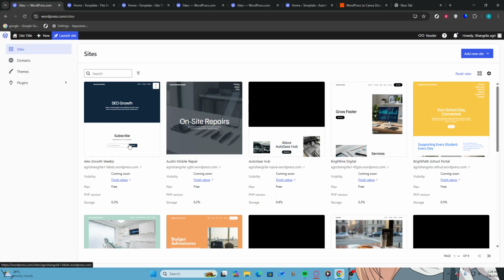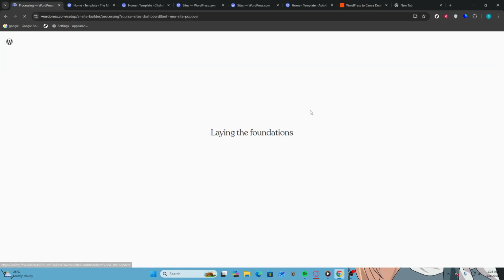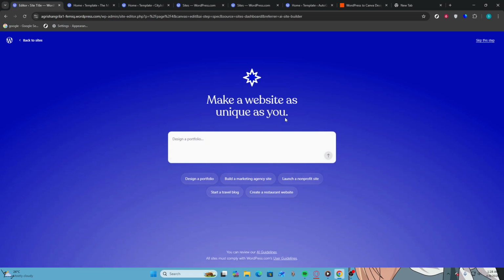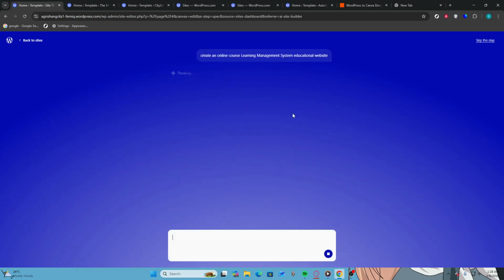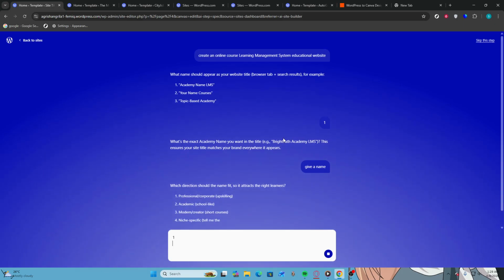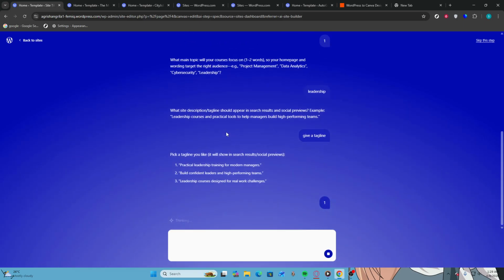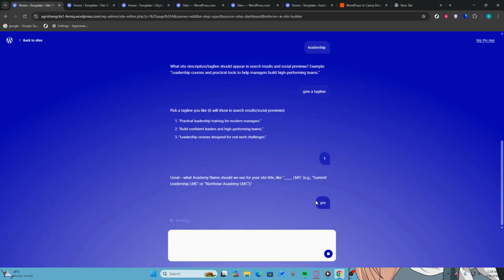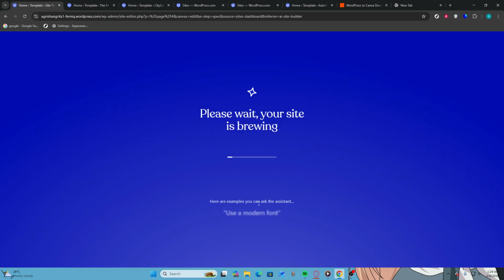2026 How to create online course LMS educational website in WordPress Elementor Tutor LMS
In today's Video we cover, How to create online course LMS educational website in WordPress Elementor Tutor LMS.